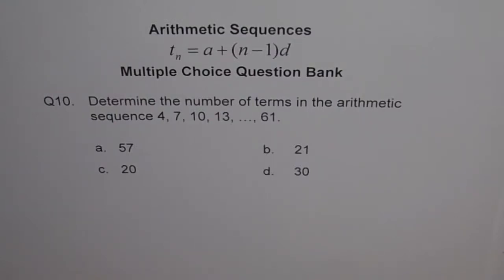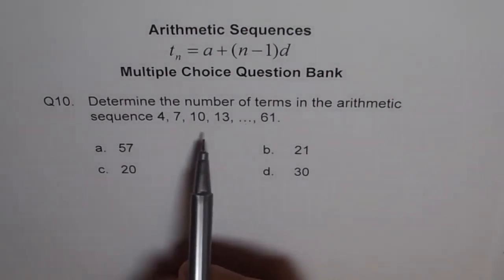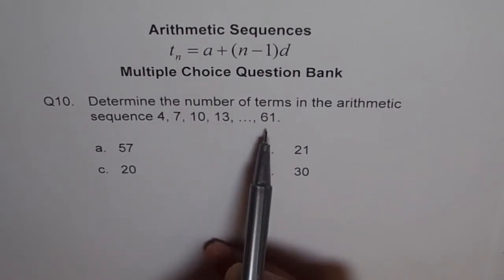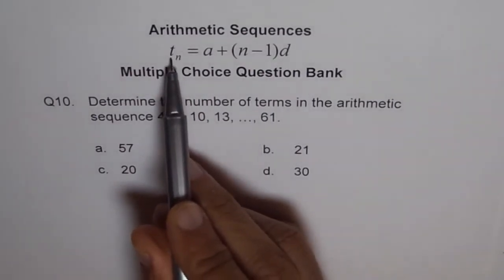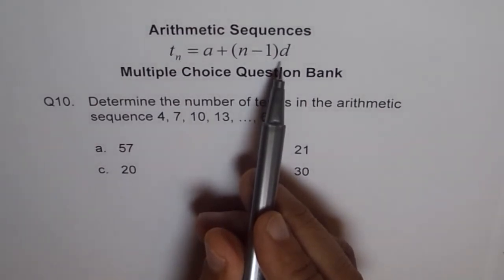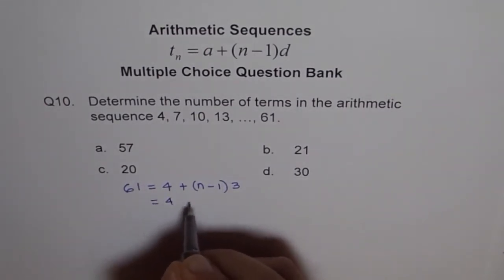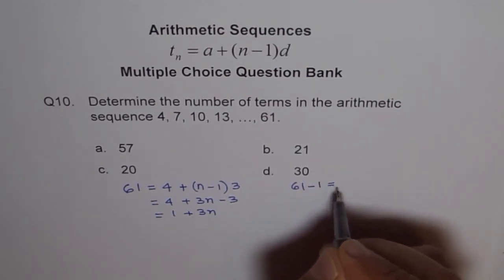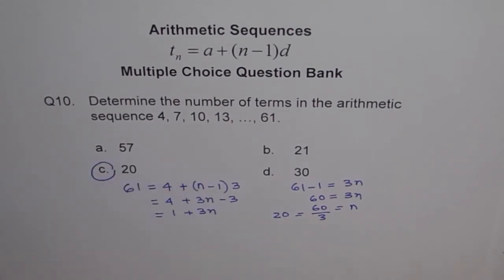Find Number of Terms in Arithmetic Sequence Q10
First find the general term and then calculate the number of terms in the arithmetic sequence.
Substitute n = 1, 2, 3, and 4 to evaluate the first four terms